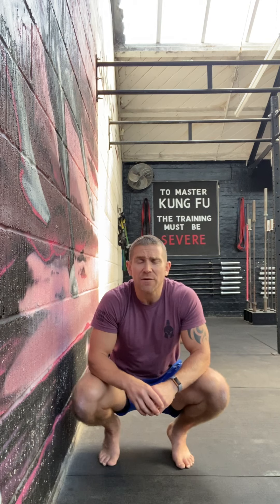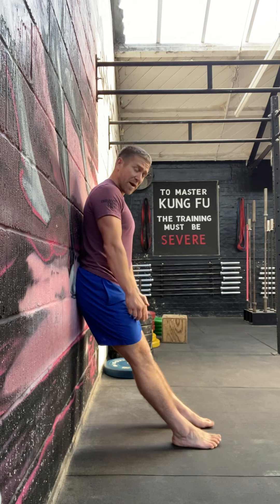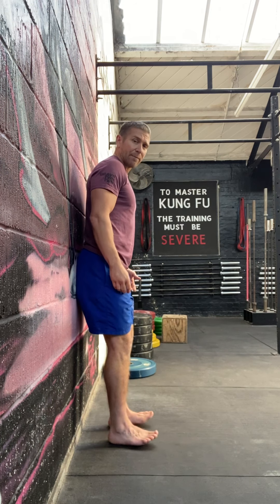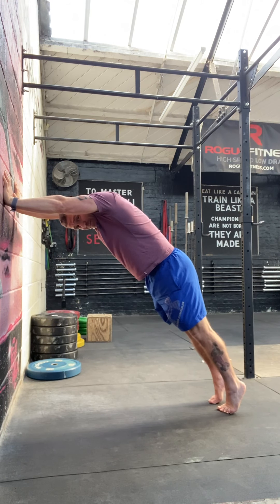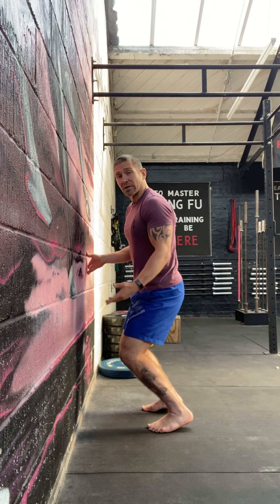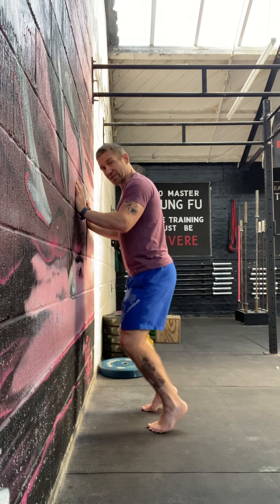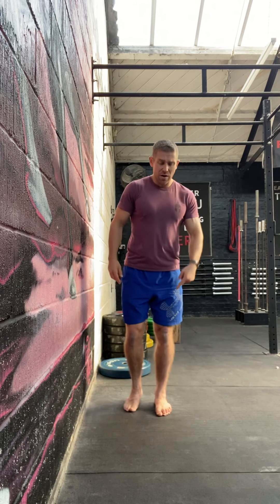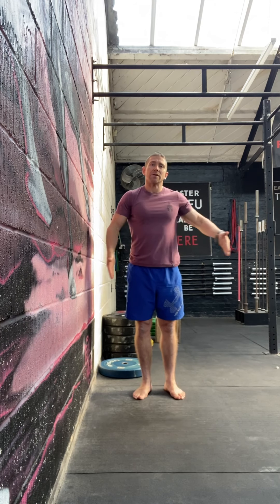Knees over toes in detail